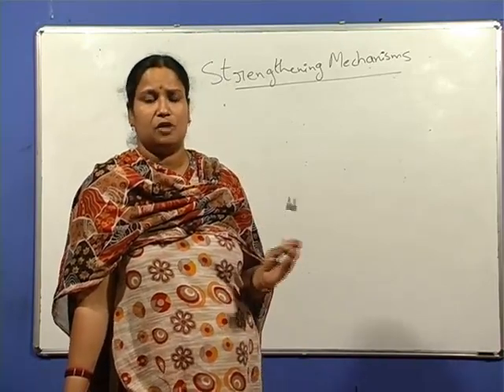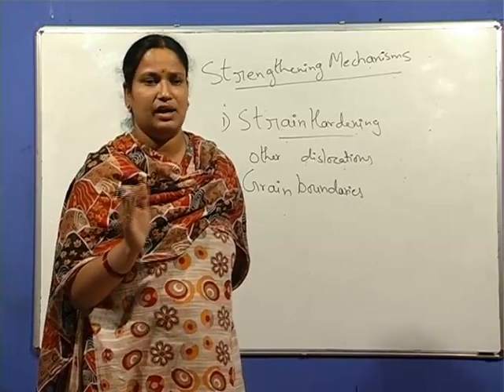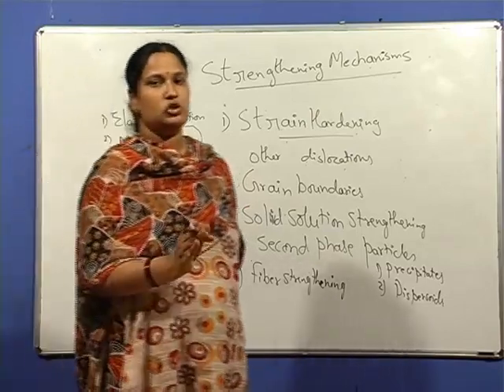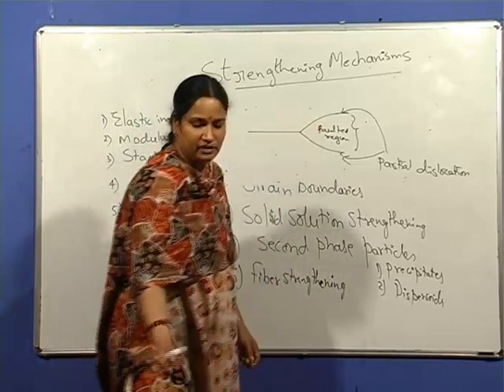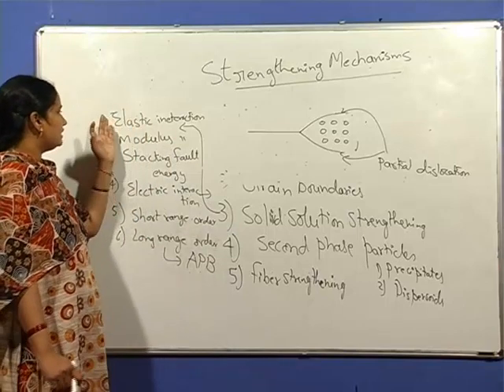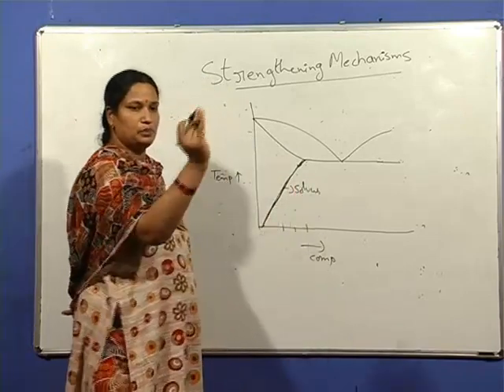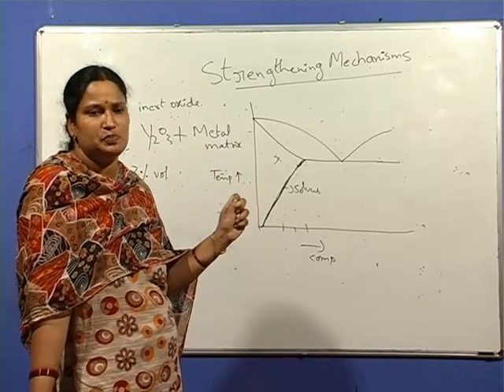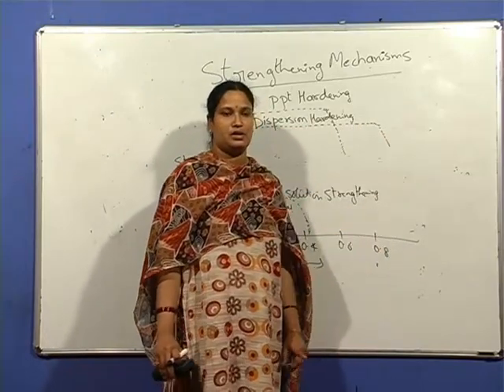Mechanical Metallurgy Strengthening Mechanism-part I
Mechanical Behaviour of Metals. Strengthening Mechanisms